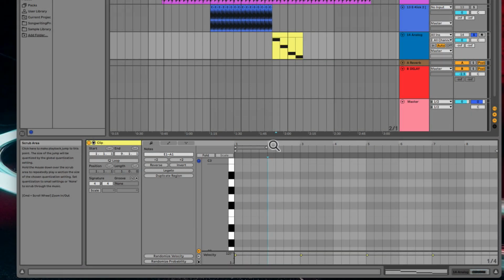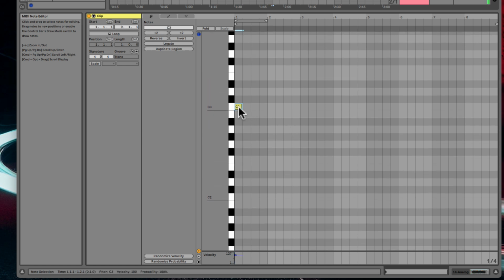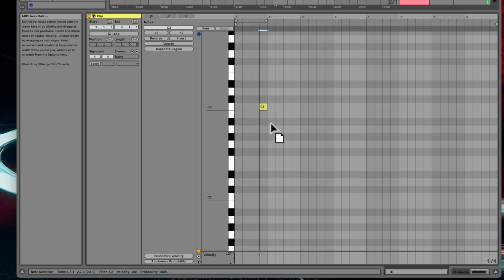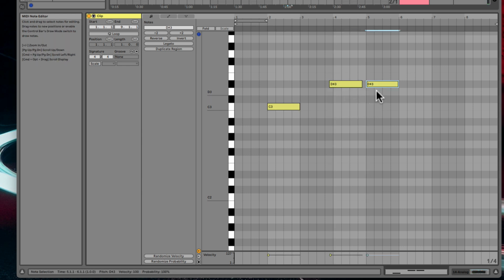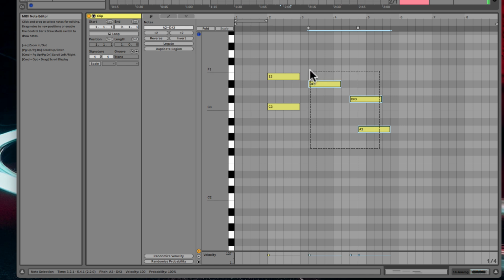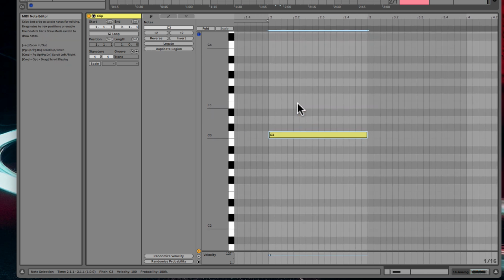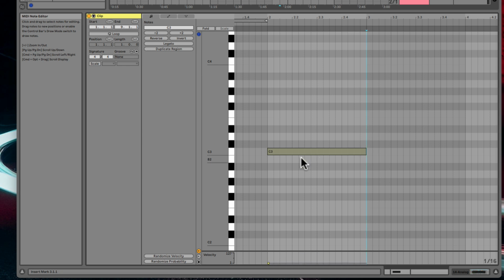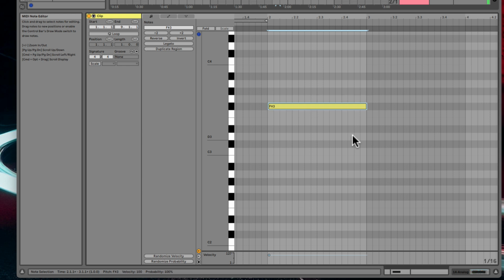Let's talk about MIDI Clips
Today: Let's talk about MIDI Clips